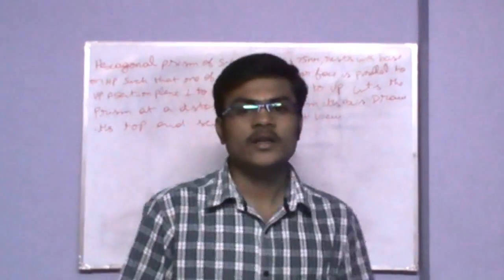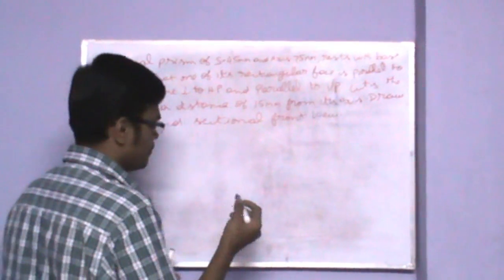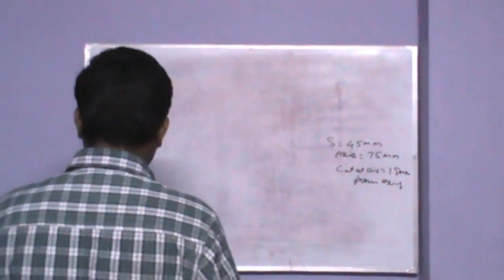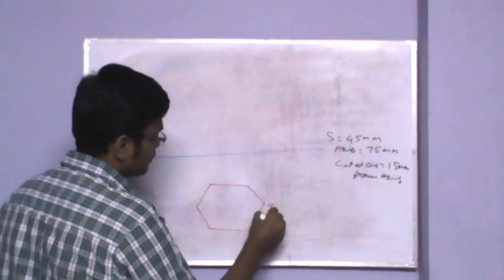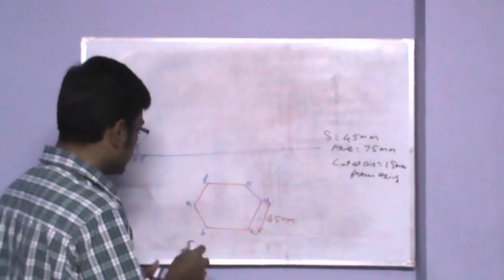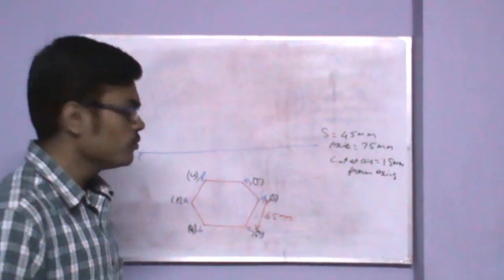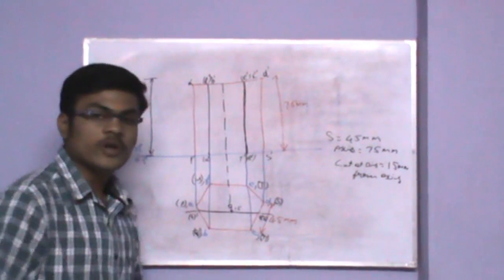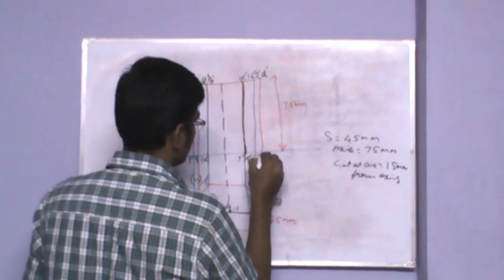Section of Solids